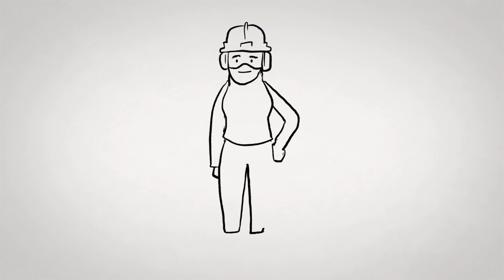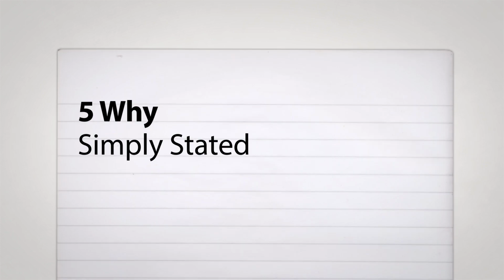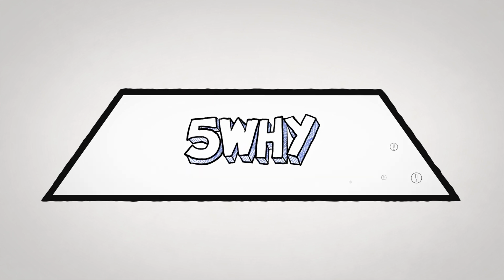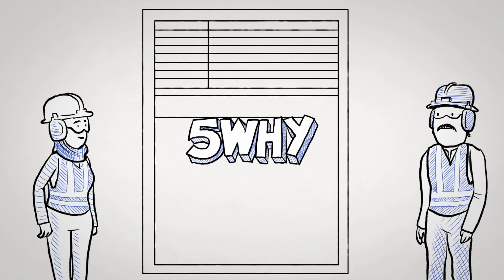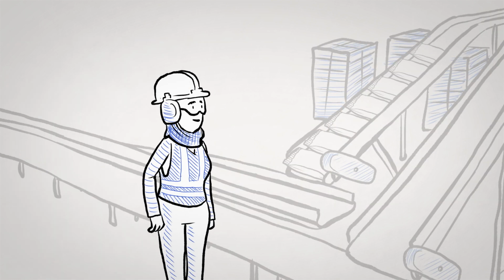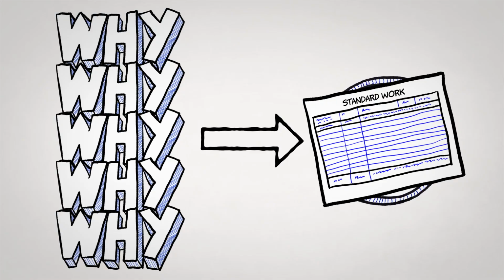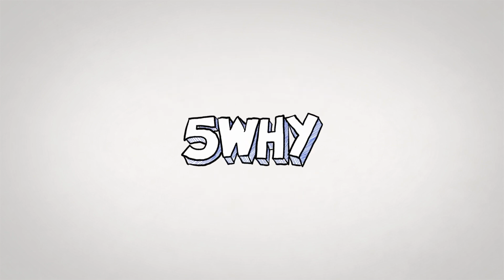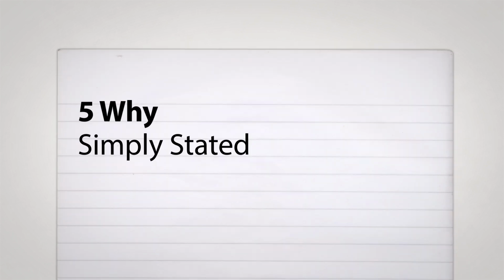5 Why Simply Stated 20220527 022458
5 Why is problem solving method